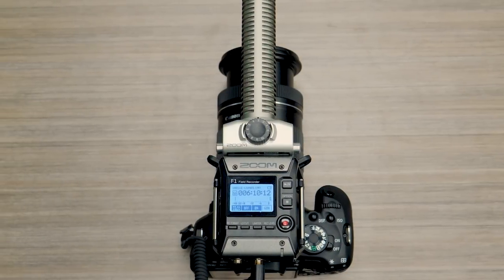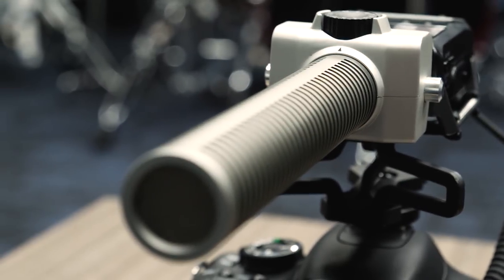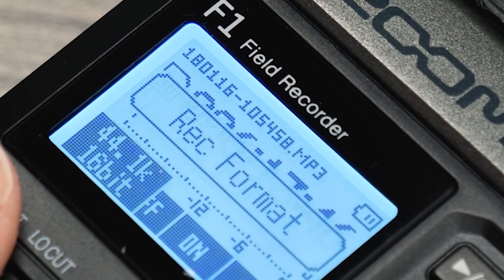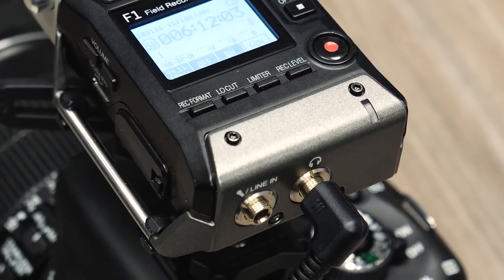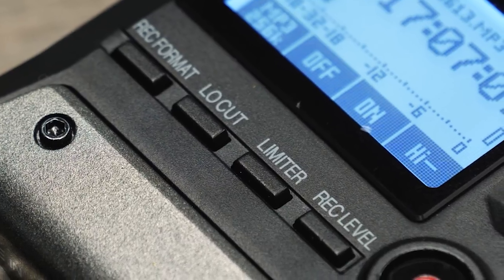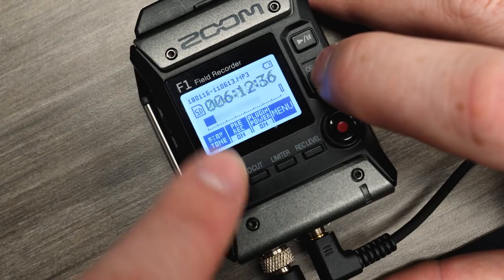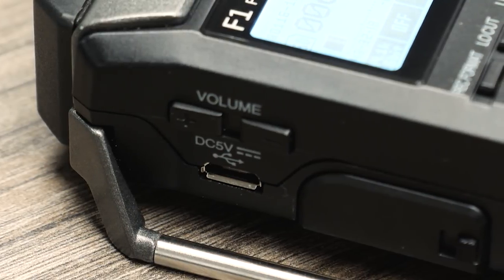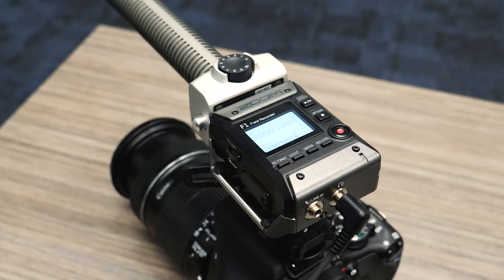F1 Field Recorder + Shotgun Mic Introduction